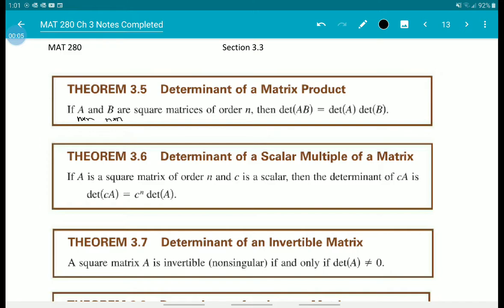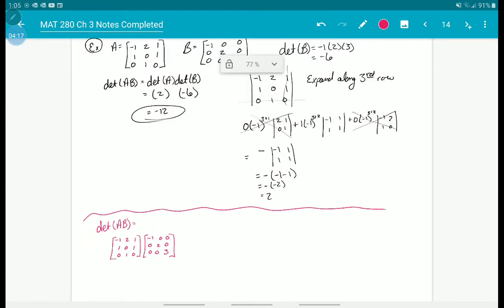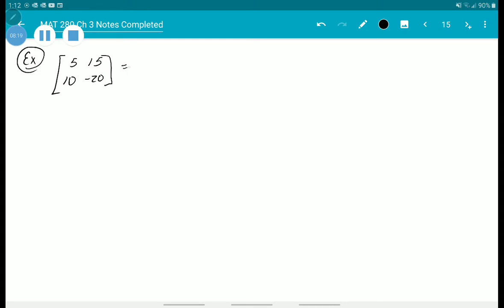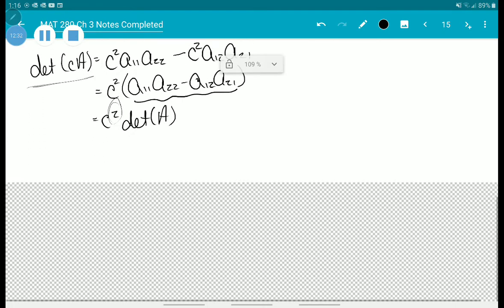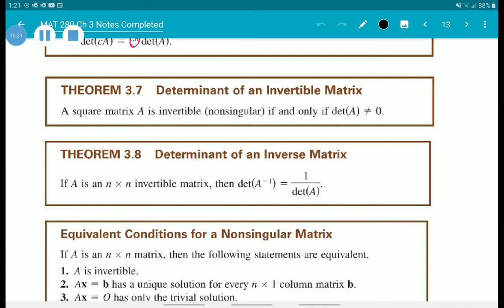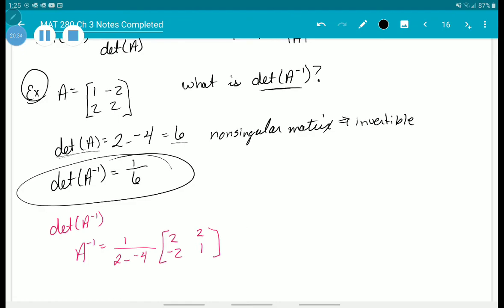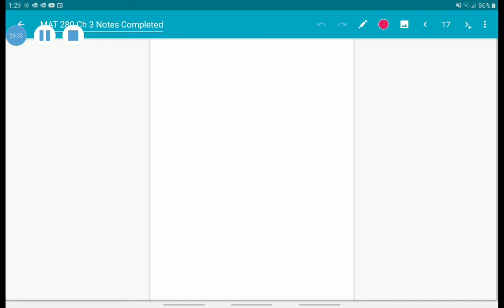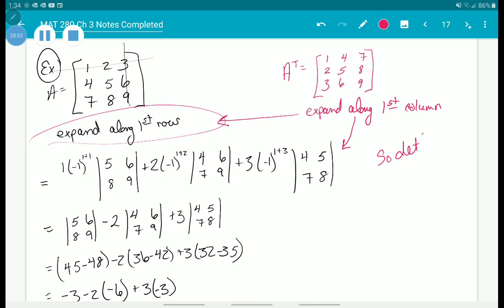MAT 280 Section 3.3 Properties of Determinants